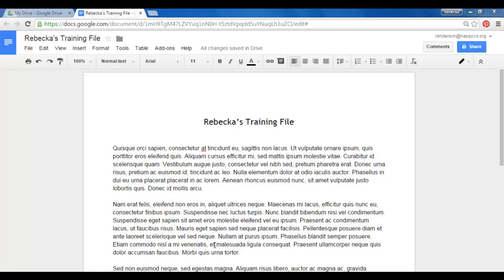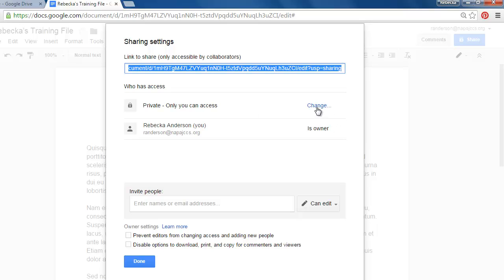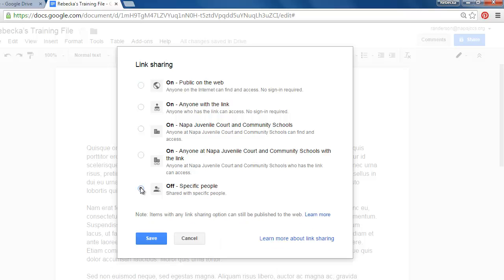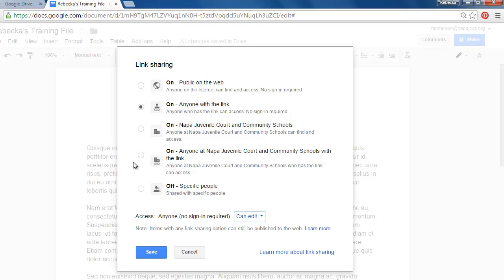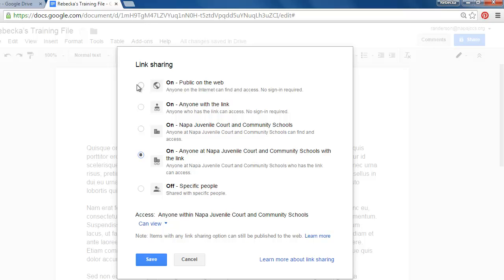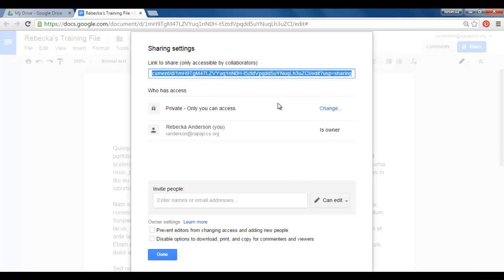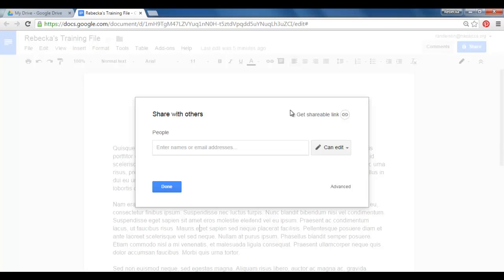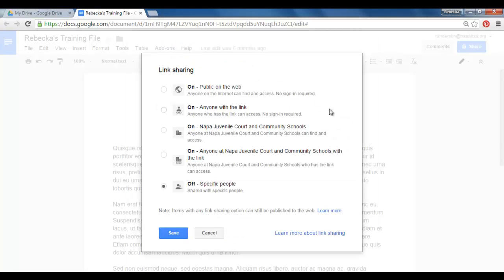Google Documents: Sharing Access Levels